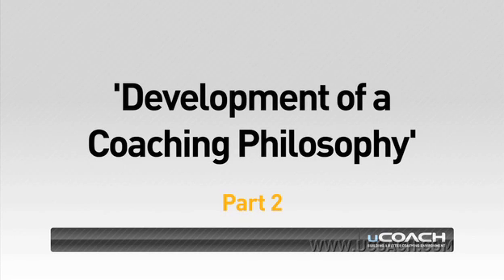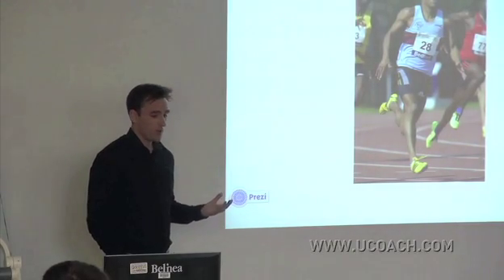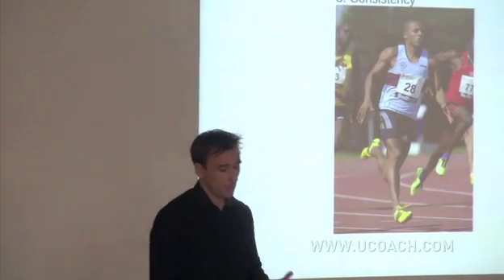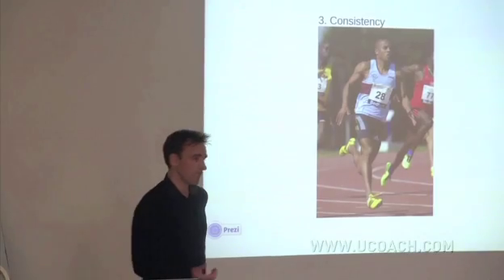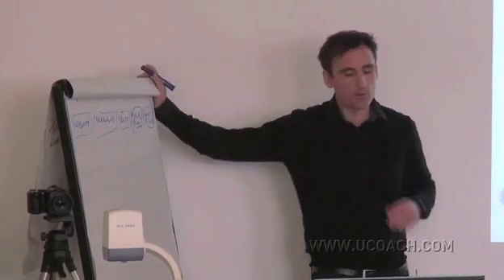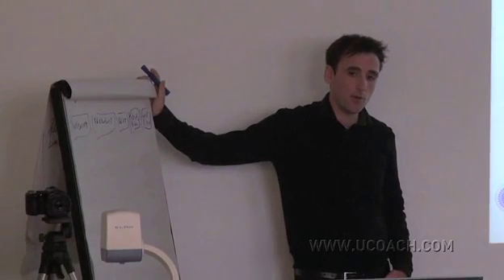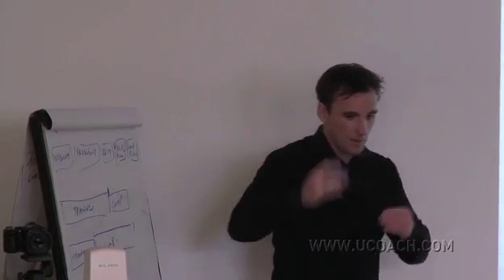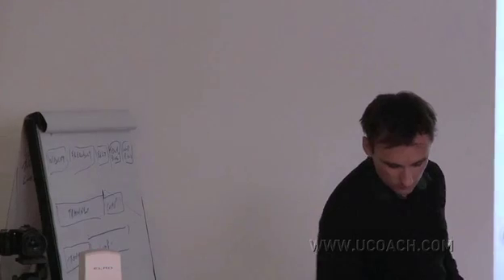Steve Fudge Welsh Athletics 2013: Part 2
In this video from Welsh Athletics recorded in December 2013 Steve Fudge outlines his coaching philosophy.